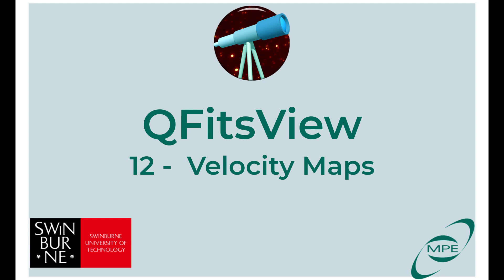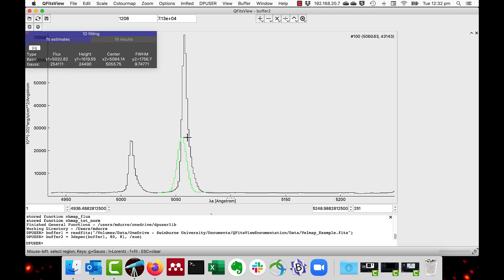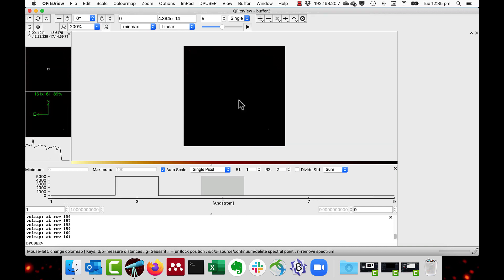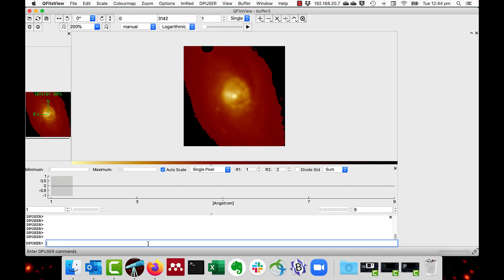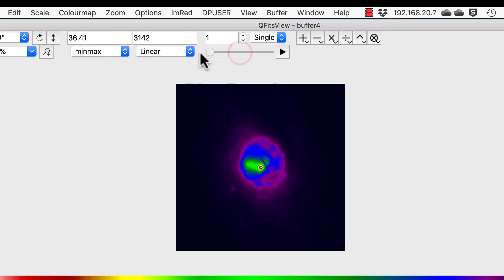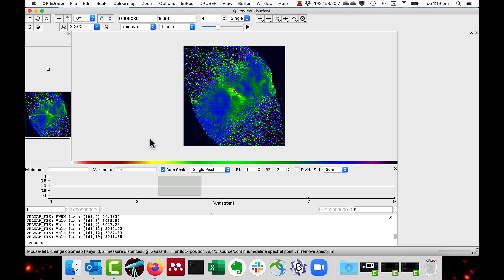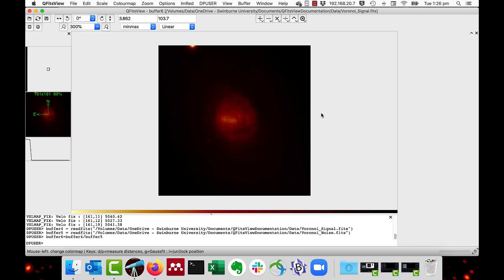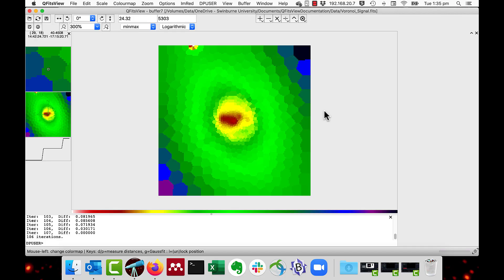QFitsView 12 - Velocity Maps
This video is about using QFitsView for velocity mapping and Voronoi tesselation.

Table of Contents:
00:00​ - Intro
00:05​ - Velocity Mapping
00:43​ - Gaussian Parameter Estimation
01:26​ - Velmap Function
02:10​ - Velmap Result
02:37​ - Checking Resulting Values
02:58​ - Cleaning Up Results
04:15​ - Results After Fixup
05:10​ - Extended Velocity Map
05:30​ - Voronoi Tessellation
05:45​ - Signal and Noise Maps
06:34​ - Checking S/N Range
06:42​ - Voronoi Function

QFitsView is an application for visualisation, analysis and manipulation of FITS files, including spectra, images and data cubes. This series of videos is produced by Mark Durré of the Centre of Astrophysics and Supercomputing, Swinburne University of Technology, Melbourne; the videos were co-sponsored with the Max-Plank Institute of Extraterrestrial Physics at Garching with the application's creators, Thomas Ott and Alex Agudo. Please view the videos in the numerical order.